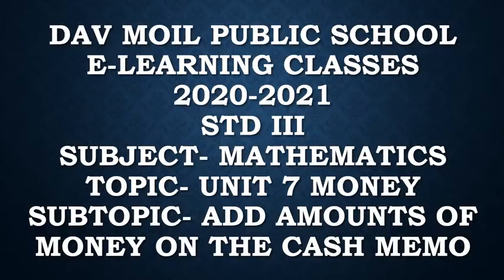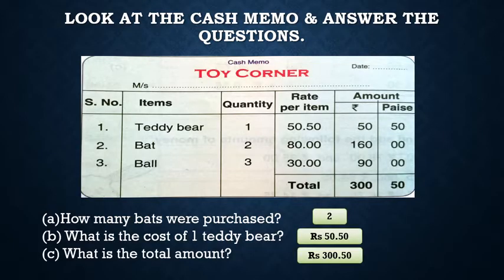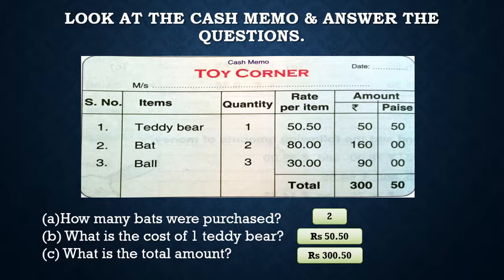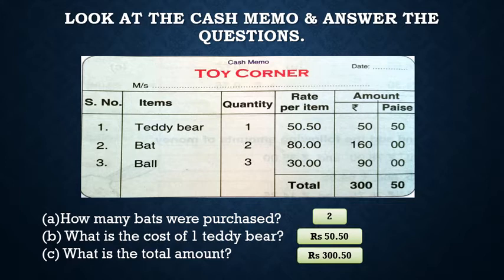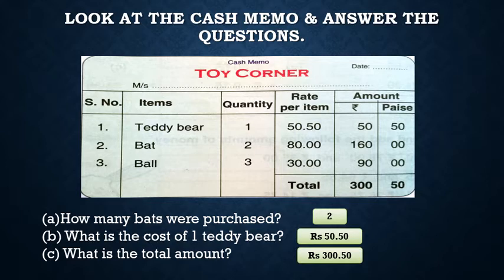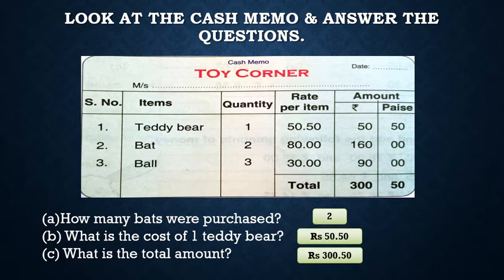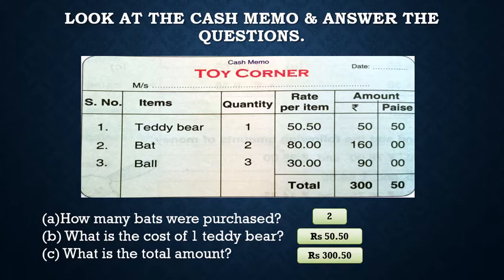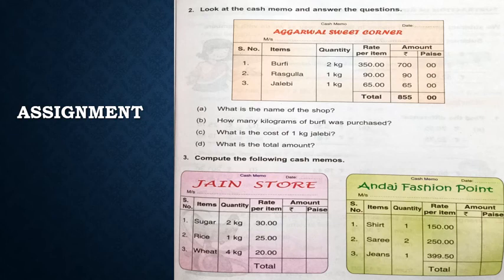STD III Mathematics Unit 7 Money Add amounts of money on the cash memo